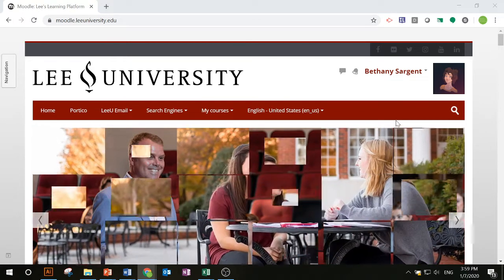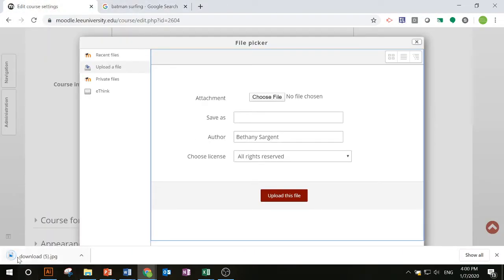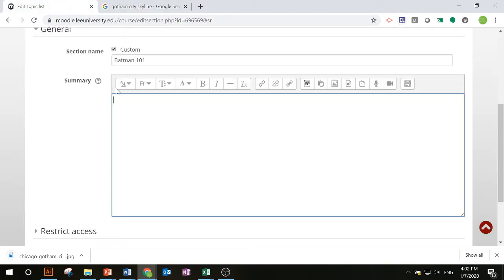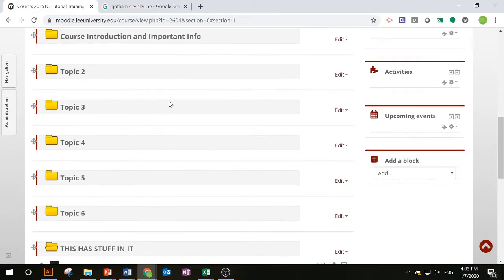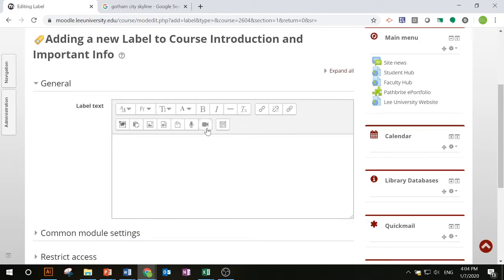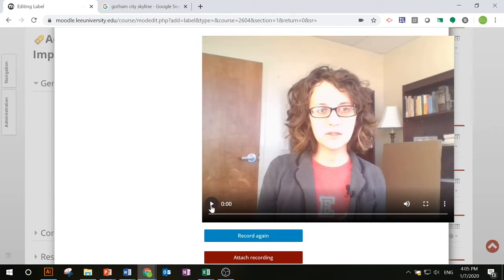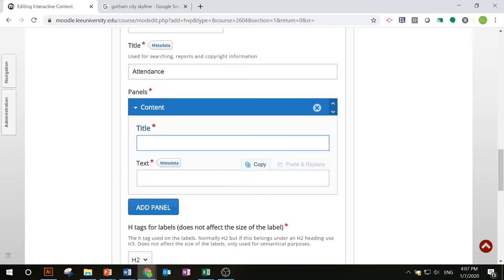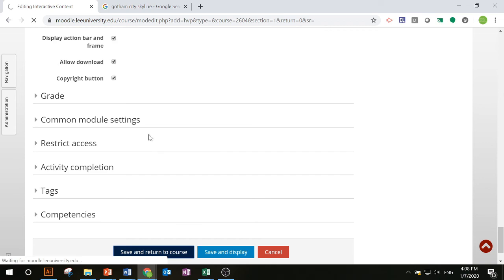7 Minute Moodle